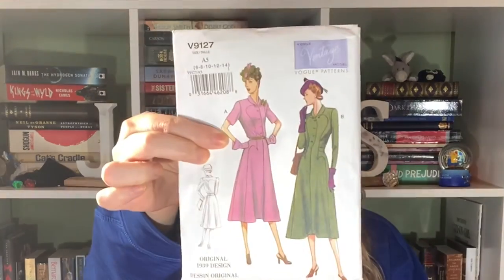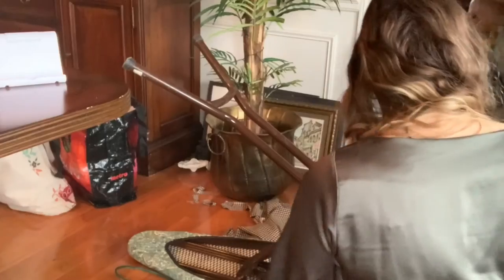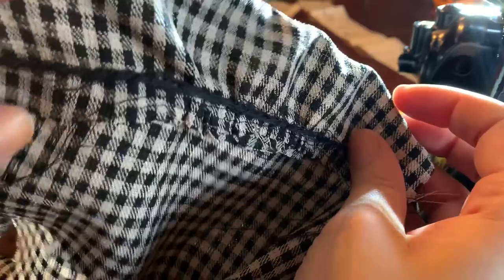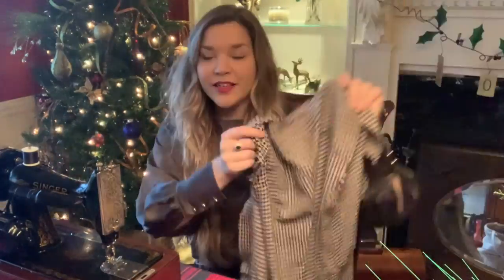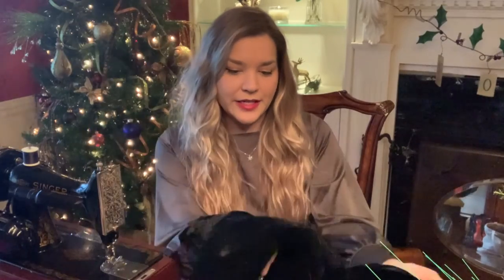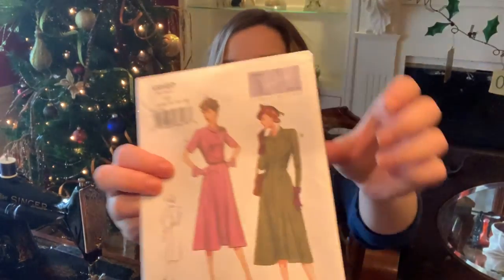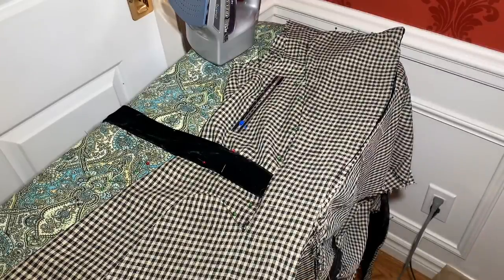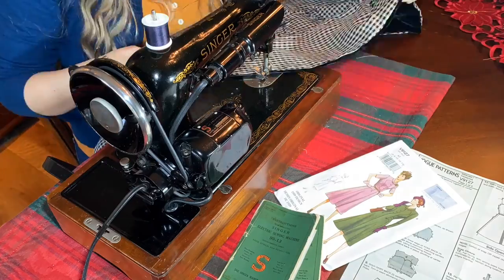Sewing a 1939 Vintage Dress on an Anitque Singer Sewing Machine | Home For The Holidays | Part 1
Making an Original 1939 Dress on a Vintage Singer Sewing Machine From 1939 | Home For The Holidays | Part 1

Wow! Was this dress a rollercoaster ride of emotion! Sewing an original 1939 dress pattern (Vogue 9127) on a vintage 1939 Singer sewing machine, using fabric I have never worked with before, in a different sewing environment - what could go wrong? BAHHAHA! Everything.

This BEAUTIFUL Singer sewing machine is a Singer 99-13 with a knee lever. It belonged to my neighbour, May, who used it to sew all her and her husband, Boyd, clothes. I'm sure she would be happy to know that it still works and is being used - even if not as properly as she could.

But in all honesty, now that I've put the dress down for a full day (and edited all the footage) I feel like I need to finish this dress. I think I had just been staring at it too long, ripping and redoing sections too many times to think clearly. Now that I've thought about it, I think I've figured out what to do - so there will be a part 2! It might be on Friday or Monday -depending on which idea I choose to go with and how long it takes me. OR I'll post it burning in a dumpster as mentioned.

This is my first *fail* project - but I guess because it is not yet finished, I can't call it a complete fail. This one just hit hard because I was so excited about this project.

On the bright side, I got to spend an awesome weekend at home and catch up on some quality time with my parents. I'm lucky to have them - and have them trust me with their antique sewing machine! We had a lot of laughs in between my numerous head explosions!

TL;DW
00:00 - Intro
01:41 - Fabric and Fabric Cutting
02:25 - Plans for the Day / Potential Problems
05:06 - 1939 Vintage Singer Sewing Machine Setup & First Stitches
07:14 - Hack for Sewing Machine Seam Allowances
07:45 - Back of Dress Construction
09:11 - End of Day 1 Rap Up & Adding Velvet Trim
11:30 - Adding Belt & Collar Construction
12:19 - Behind the Scenes Problems & Pocket Gate 2020
17:23 - Attaching Collar and Swan Necks
20:18 - Final Breaking Point / Mind Explosion #27
20:40 - Will Steph Finish The Dress? Find Out Next Week- Same Sewing Channel, Same Sewing Time

I hope you enjoyed Vogue 9127 ruin my sewing dreams!